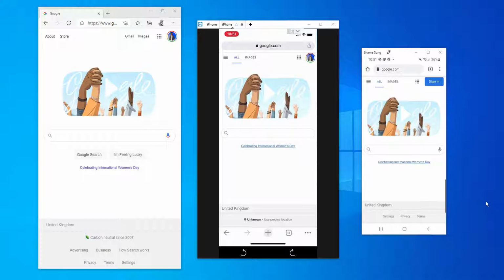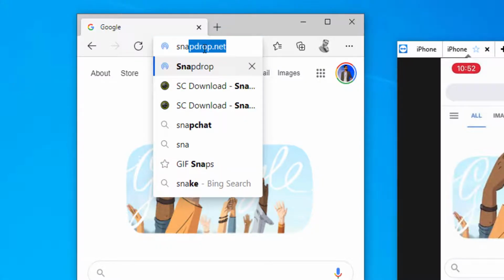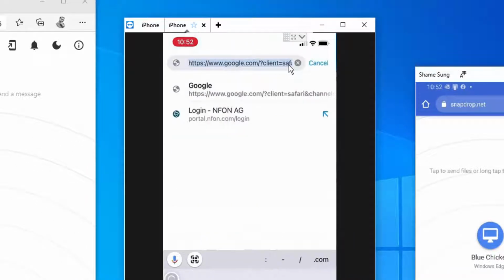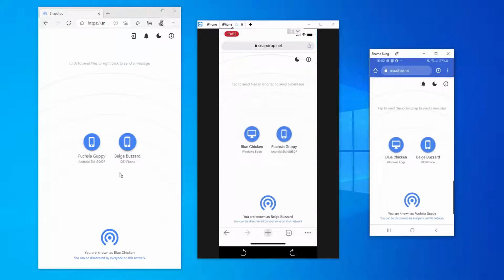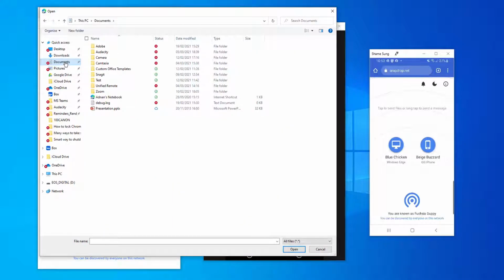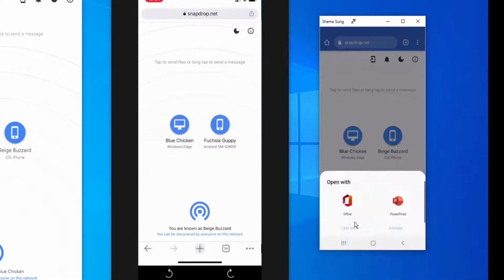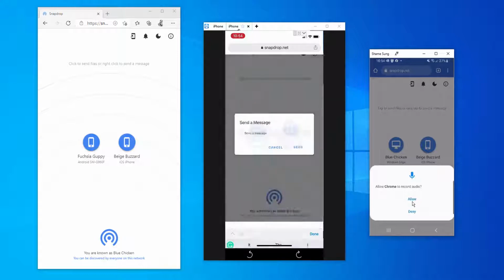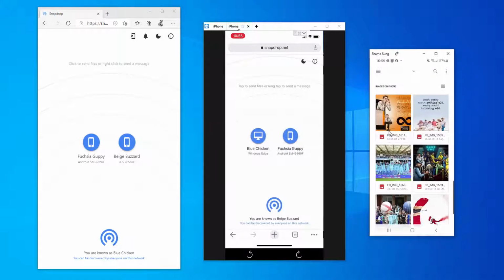[Airdrop Killer] How to Share Files Between Operating Systems without any application